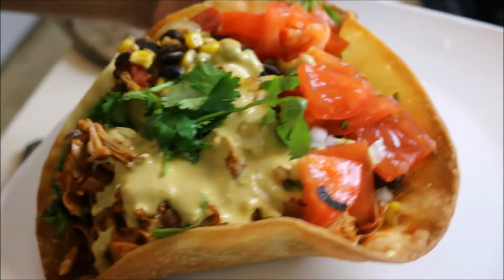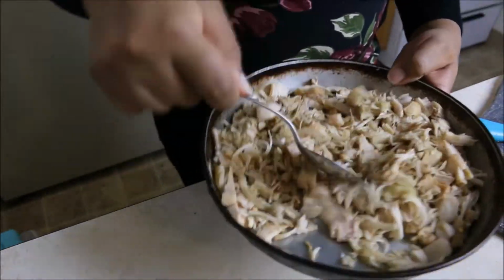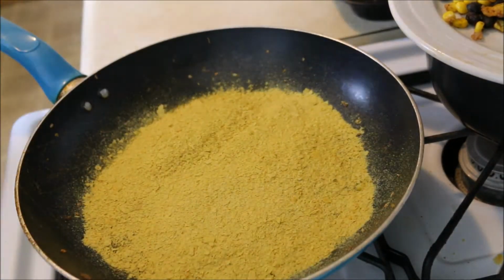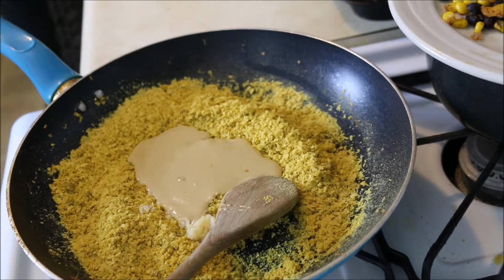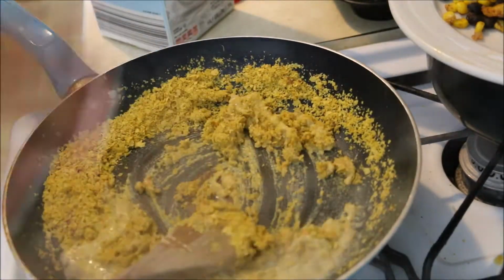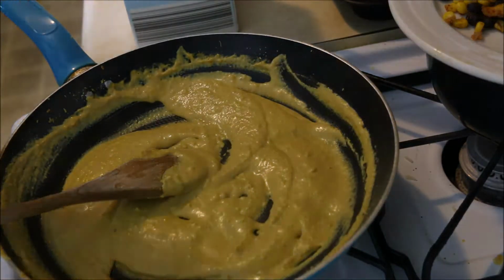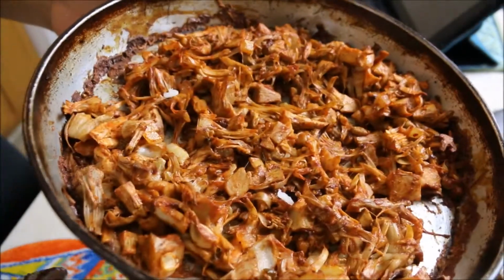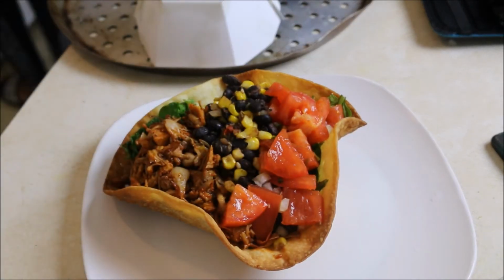Easy Vegan Jackfruit Taco Salad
This is an easy way to prepare jackfruit for a vegan taco salad, plus a quick creamy vegan cheese. You can literally make anything vegan!

You all know I'm not too big on recipes, but here's my go at it:

Taco Jackfruit:
-canned jackfruit in brine or water
-enchilada sauce and seasonings to taste ( paprika, cumin, oregano etc)
Drain the jackfruit and break into pieces, it will naturally shred.
season with seasonings of choice
coat with enchilada sauce (optional, but it does add more flavor and moistens the jackfruit)

Vegan Cheese:
-1/2 tbsp oil
-1 clove minced garlic
-1/4 cup nutritional yeast (trader joes now sales it!)
-1-2 tbsp tahini sauce
-1/4 lemon
-1/4- 1/2cup almond milk (can use any non dairy milk)
1. place oil into a small skillet on low-medium heat
2. add garlic till light brown
3. toast nutritional yeast for about 1-2 minutes (do not burn!) move yeast around pan
4. stir in tahini
5. add milk and stir heat cheese for an additonal 2-3 minutes
The mixture may appear thin or thick add more tahini if too thin and more milk if too thick, only do this after allowing cheese to sit without heat for about 2 minutes (it usually thickens up after it is removed from heat).
You can add lemon juice or additional seasonings like paprika or salt

I hope this attempt at a recipe was helpful. Let me know if you have any questions.